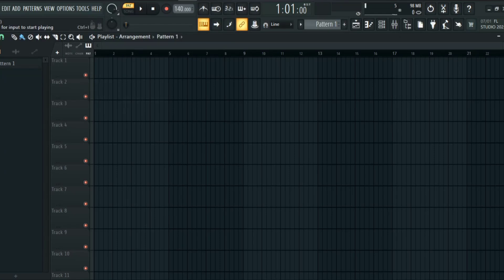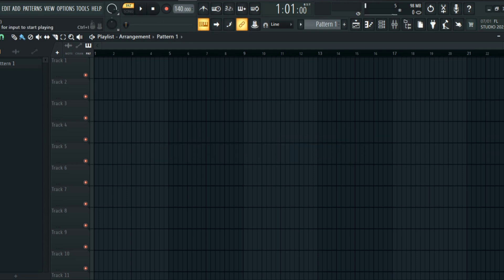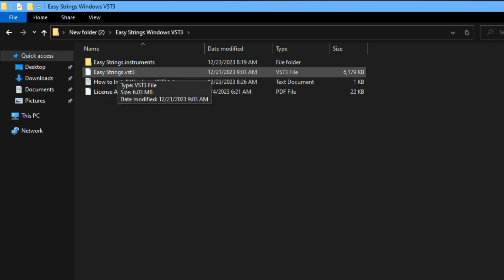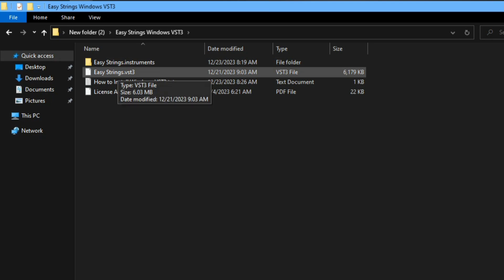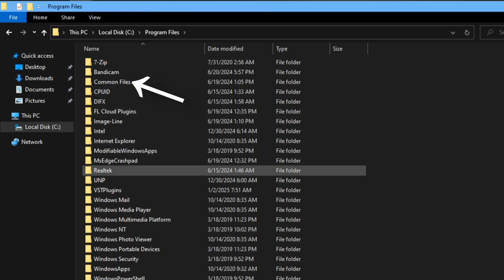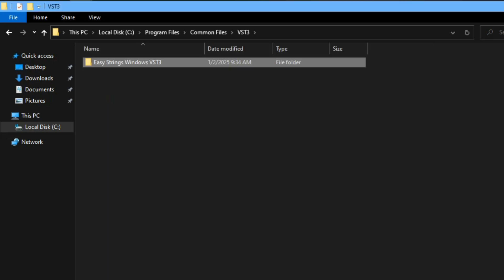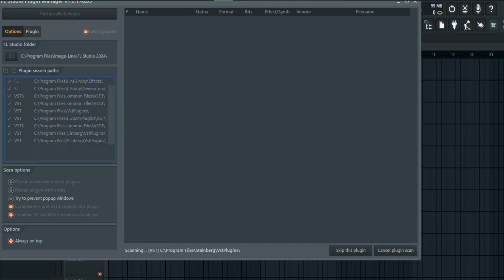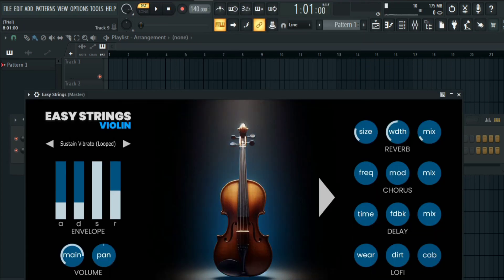How to Install Plugins & VSTs in FL Studio Without an Installer (Step-by-Step Guide)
Title:How to Install Plugins & VSTs in FL Studio Without an Installer (Step-by-Step Guide)

In this video, I'll show you how to install plugins and VSTs in FL Studio without needing an installer. Whether you're adding free VST plugins or using ones you downloaded manually, this step-by-step guide will make the process easy and clear. You'll learn how to properly set up your plugins, organize them within FL Studio, and ensure everything runs smoothly. Perfect for beginners or anyone looking to expand their FL Studio setup with new tools and sounds. Watch now to take your music production to the next level!

PLUGIN FEATURED

Easy strings

- Free drumkits :
FREE AFROBEAT DRUMKIT👇